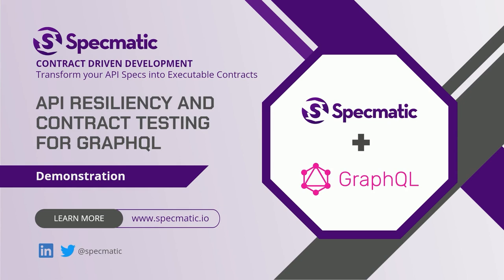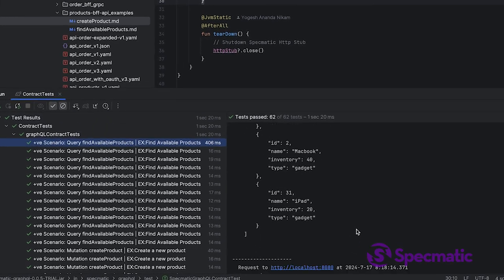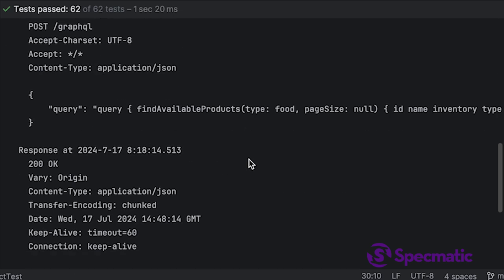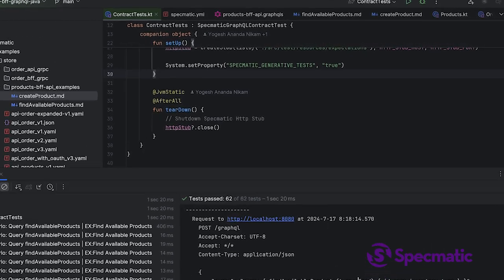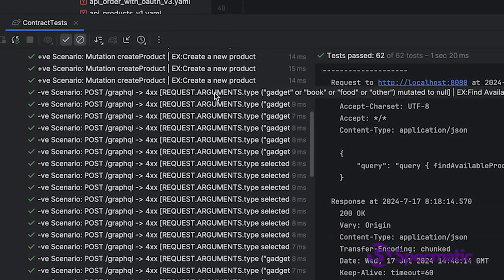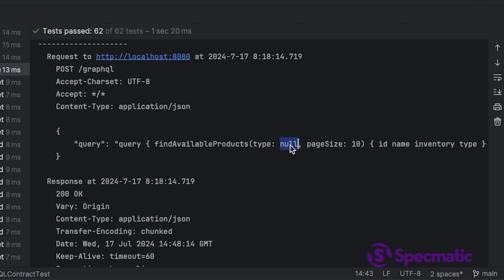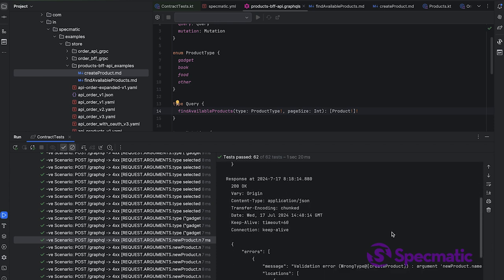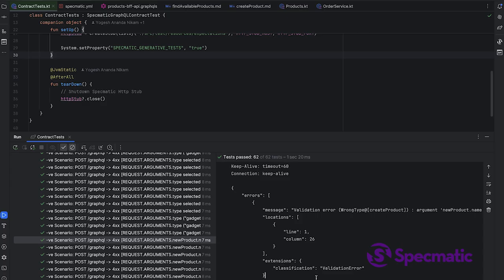GraphQL Testing Magic: How to automate 62 tests from just two using Specmatic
Transform your GraphQL and gRPC API specs into executable contracts in seconds and make contract testing, backward compatibility and API resiliency testing a breeze!

Here are 3 key points covered in this video:

1. **Test Generation Magic:** Discover how flipping a single flag turns 2 tests into 62, providing robust coverage for all possible consumer requests.

2. **Positive and Negative Scenarios:** Learn how Specmatic generates positive and negative test scenarios, ensuring your application can handle every request appropriately.

3. **Resiliency Testing:** Understand how automated contract testing ensures your application's resilience by validating against unexpected consumer inputs.

If you use GraphQL and you're aiming for seamless microservices and resilient APIs, this is a must-watch demo showcasing the efficiency and thoroughness of CDD using Specmatic.